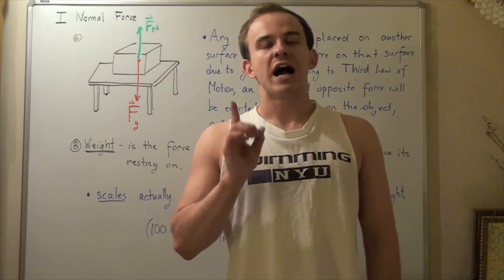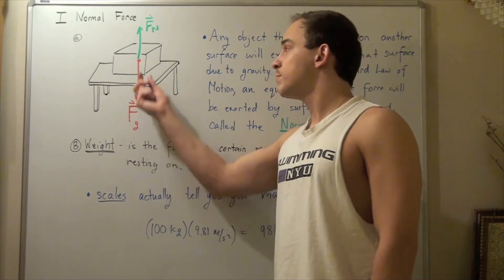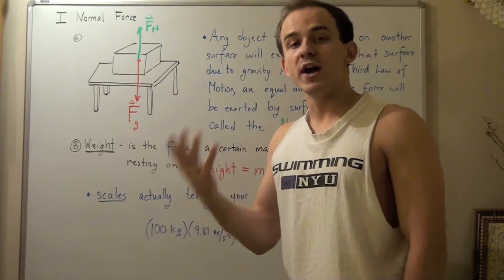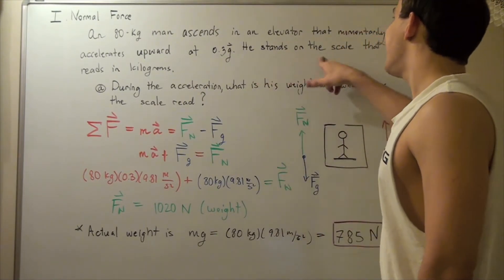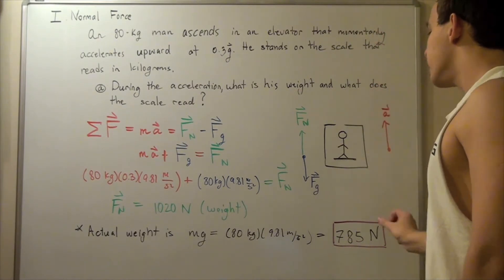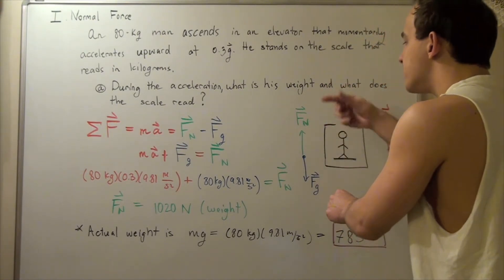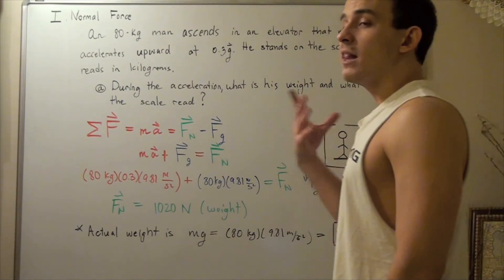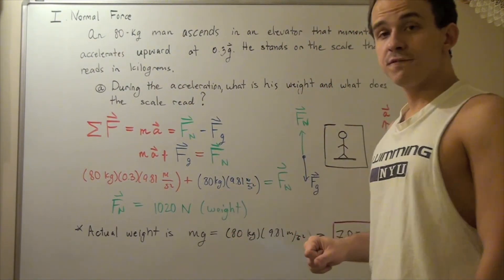Normal Force and Weight